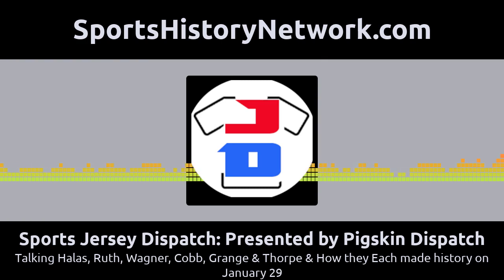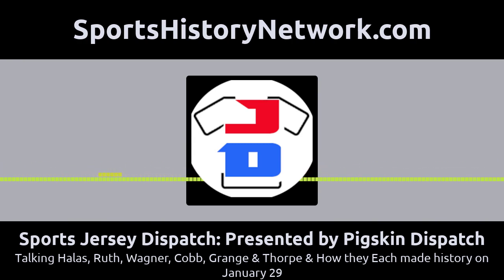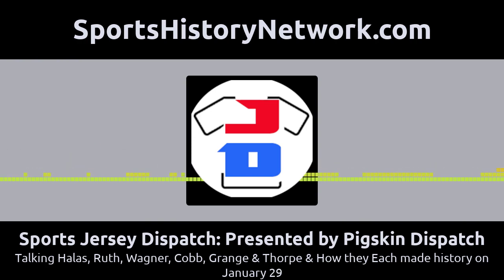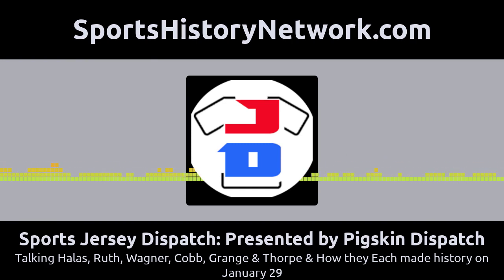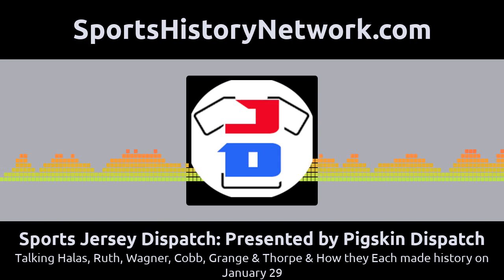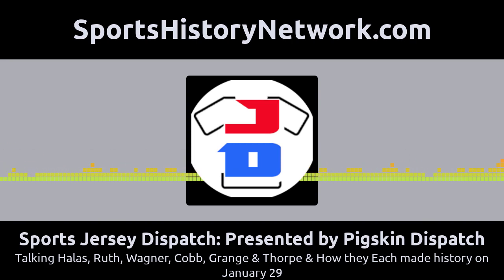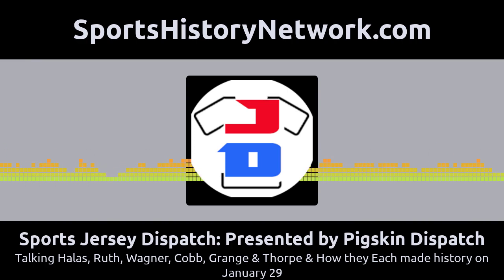Sports Jersey Dispatch: Presented by Pigskin Dispatch - Talking Halas, Ruth, Wagner, Cobb,...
Sports Jersey Dispatch is part of the Sports History Network

Sports history is made every day of the year. We will preserve at least a small sampling from some great athletes every day based on the uniform number they wore. Today's Numbers are 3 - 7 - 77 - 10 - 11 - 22
Bill Schaefer of the (Gridiron-Uniform Database) joined us for the uniform take of the day in this episode.
Come join us at the (Sports Jersey Dispatch website) or the (Pigskin Dispatch website) to see even more Positive football news! Sign up to get daily football history headlines in your email inbox @ (Email-subscriber)
(SportsHistoryNetwork.com/Row1 )for access to the full Row One catalog for gallery prints and gift items.
Get a free one-week subscription to Newspapers.com by visiting (SportsHistoryNetwork.com/newspapers). And with a paid subscription, you’ll also be helping to support the production of this and other Sports History Network shows.